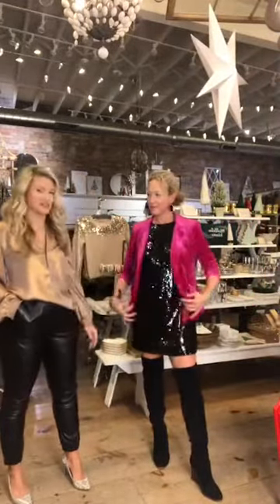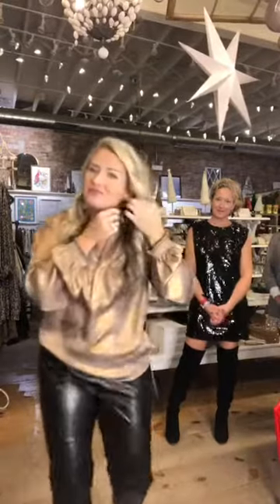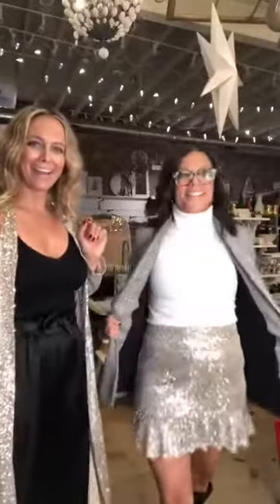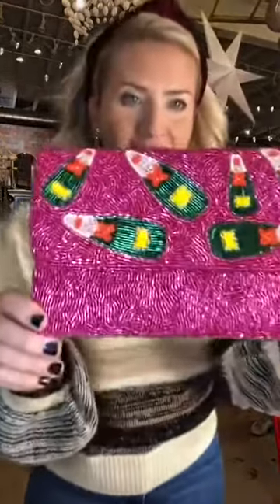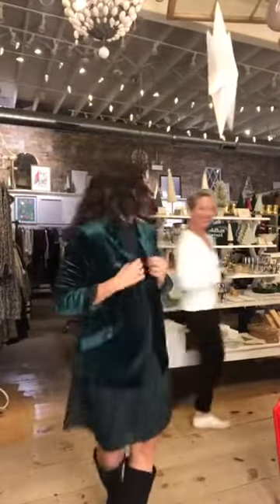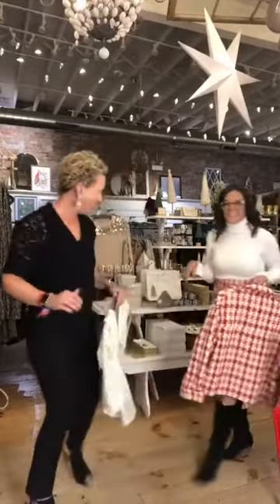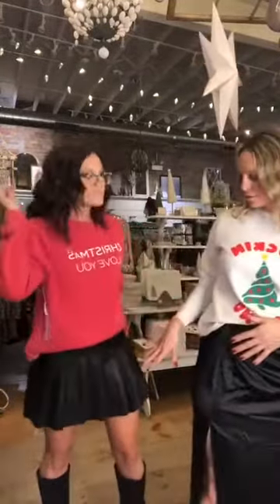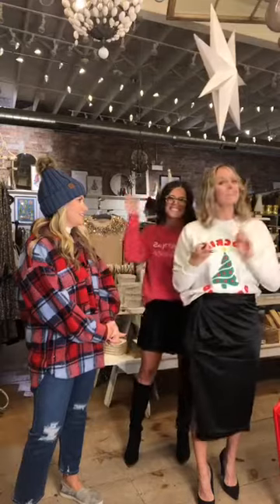VC Trend Talk with The Sister Project